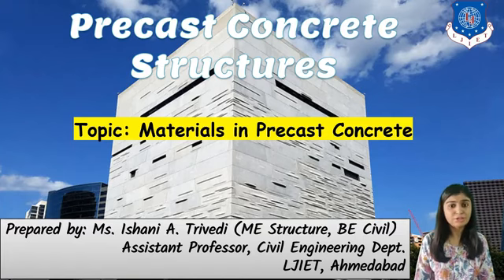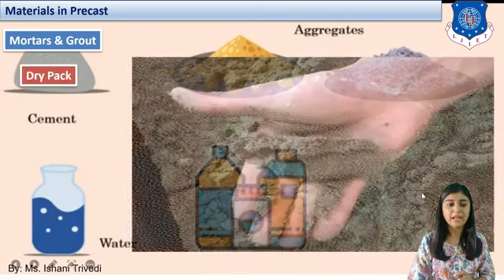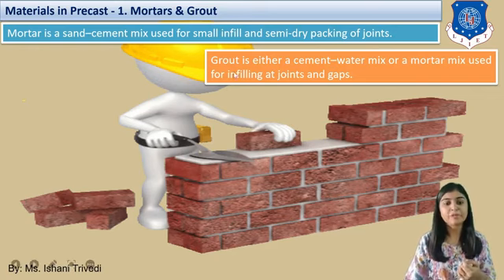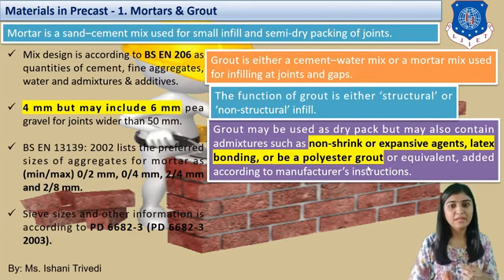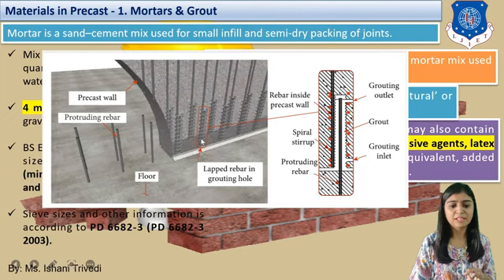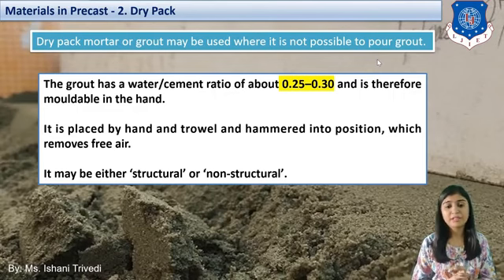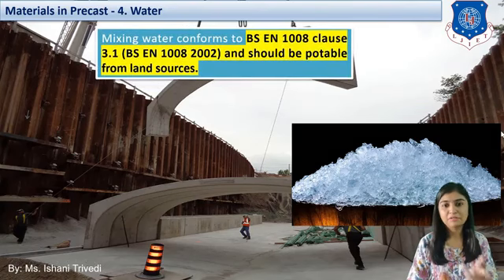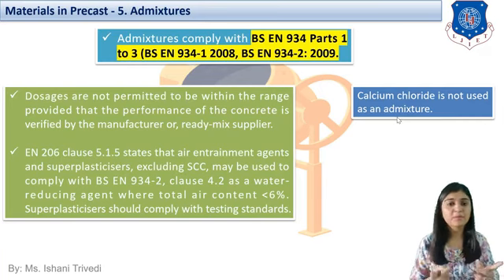Lec 07 Materials in Precast Concrete Precast Construction Civil Engineering